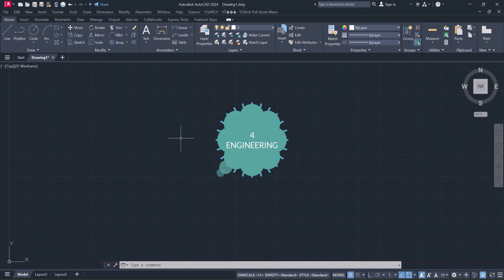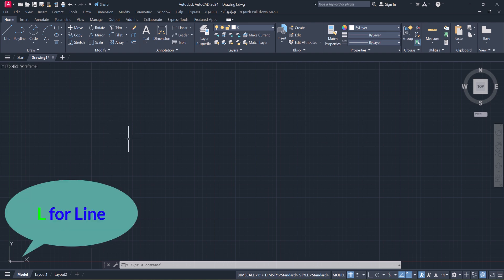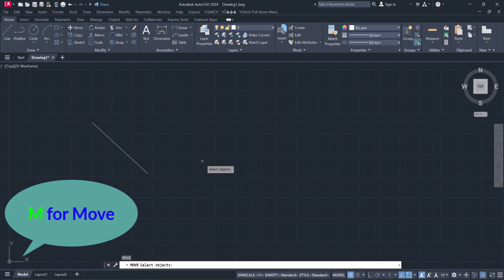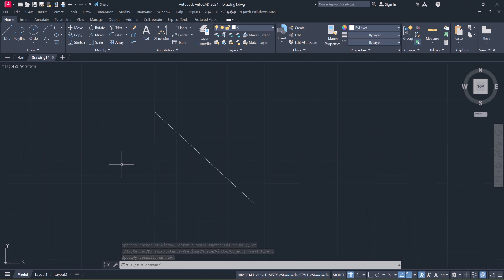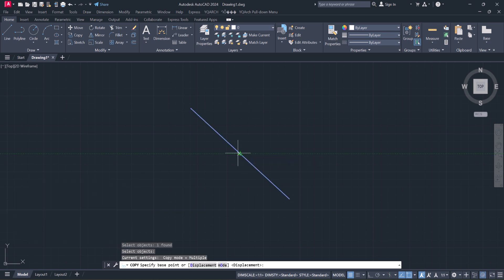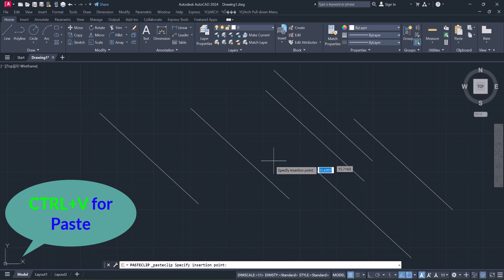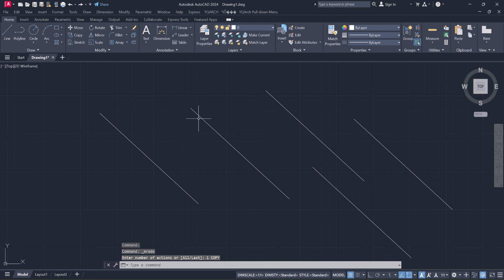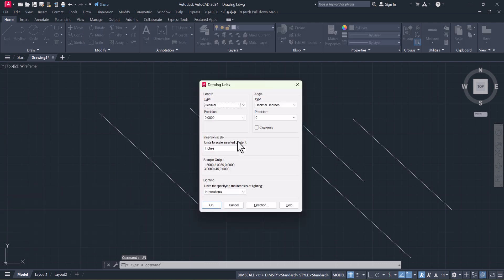AutoCAD Shortcuts Part One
Looking to save hours of work in AutoCAD? Check out these beginner shortcuts for Line, Erase, Move, Zoom, Pan, Copy, Paste, Undo, Redo, and Units!